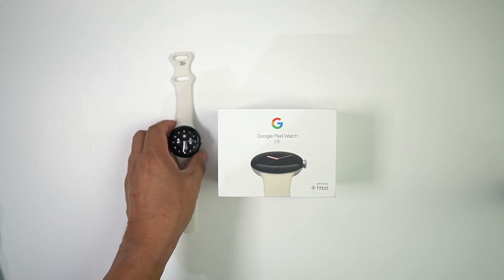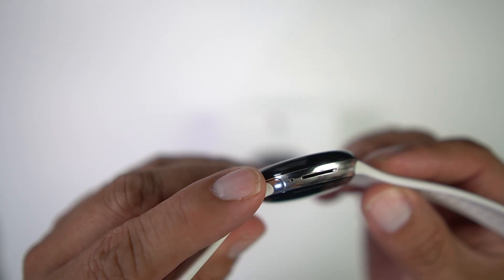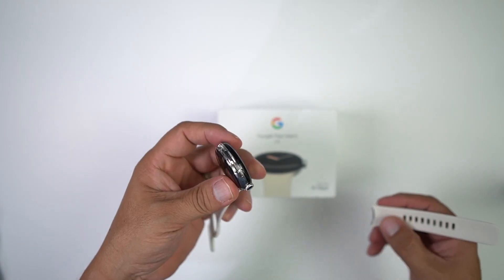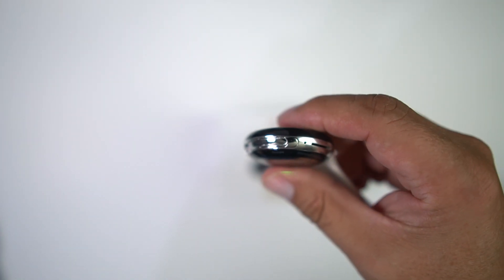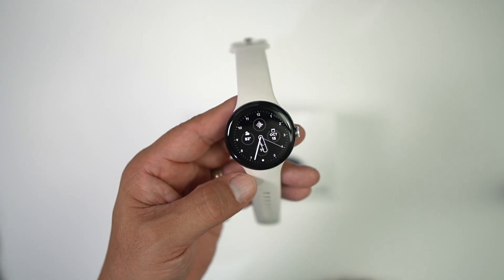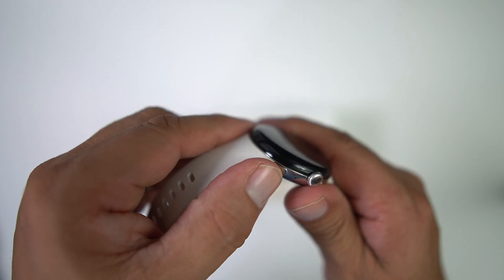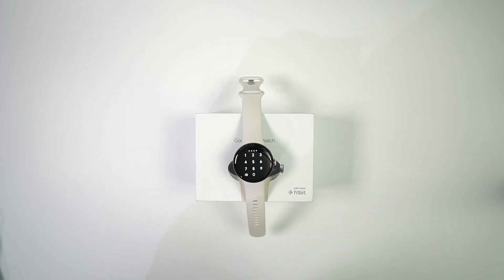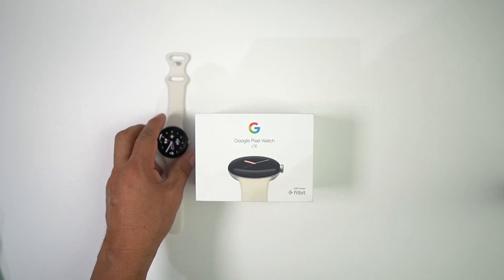How to Change Watch Bands on your Google Pixel Watch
The video shows you How to Replace the Watch Bands on your Google Pixel Watch

Best Buy Deals
Pixel 7 / Pixel 7 Pro

How to Replace the Watch Bands on your Google Pixel Watch.

Pixel 7 Pro: Free $200 Best Buy e-Gift Card when you pre-order. Plus, get up to $400 with an eligible trade-in.

Pixel 7: Free $100 Best Buy e-Gift Card when you pre-order. Plus, get up to $400 with an eligible trade-in.

Great Amazon Deal
Pre Order Pixel 7 Pro and receive a $200 Amazon Gift Card
Hazel
Obsidian Black
Snow Pixel

Pre Order Pixel 7 and Receive a $100 Amazon Gift Card
Lemongrass
Obsidian Black
Snow Pixel

Google Pre-Order Deals
Buy Pixel 7 Pro and get $200 in Google Store credit towards your next purchase

Buy Pixel 7 and get $100 in Google Store credit towards your next purchase

Free Pixel 7 or up to $800 off the Pixel 7 Pro with 24 monthly bill credits plus tax when trading in an eligible device on Magenta MAX or equivalent Sprint plans.
Pixel 7 for $99 (or $500.99 off the 7 Pro) with 24 monthly bill credits when adding a line on qualifying plans.
Half off the Google Pixel Watch with 24 monthly bill credits when adding a watch line.
Free Google Pixel 7 (or up to $599.99 off the 7 Pro) with 24 monthly bill credits plus tax when adding a line on Business Unlimited Advanced, Ultimate or Ultimate+.

Pixel 7 pricing and launch date

Pixel 7 Pro price: $899 (128GB), $999 (256GB), $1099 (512GB)
Pixel 7 price: $599 (128GB), $699 (256GB)

The Pixel 7 and Pixel 7 Pro are up for preorder deals immediately, with a release date set for October 13. The base 128GB Pixel 7 Pro costs $899, while the 128GB Pixel 7 model starts from $599, just like last year.